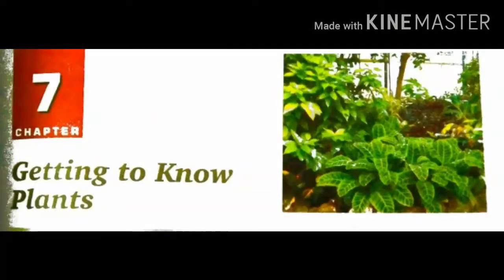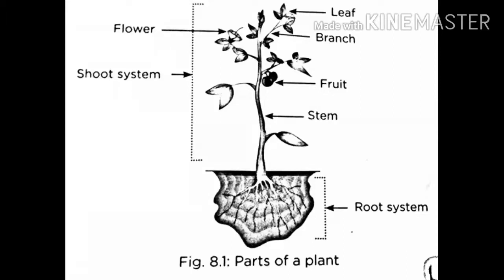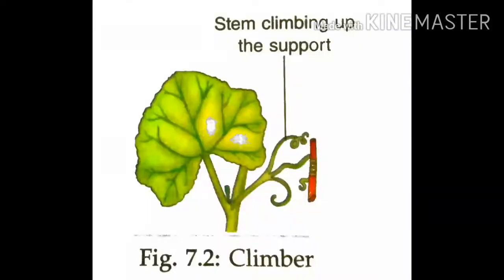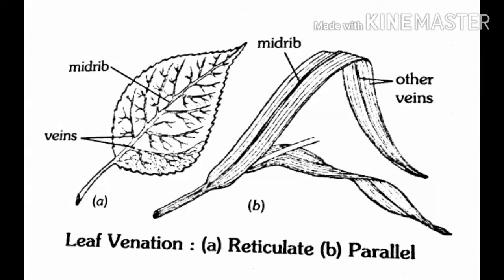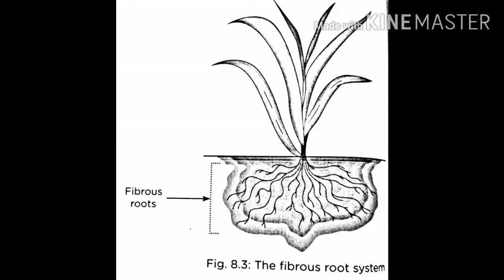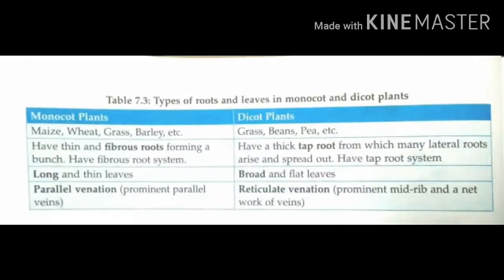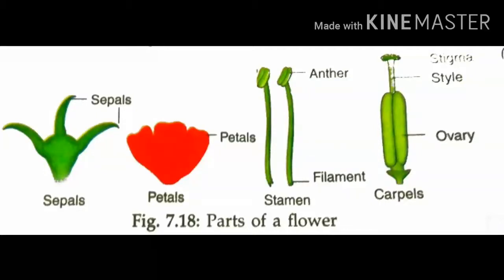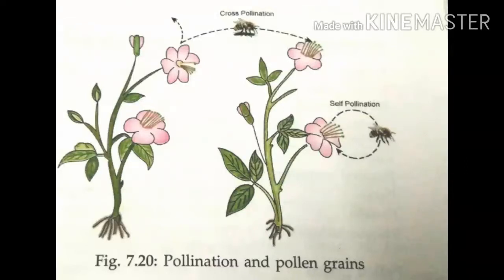GRADE VI - SCIENCE(VIDEO 13.2 - CH 7 - GETTING TO KNOW PLANTS)